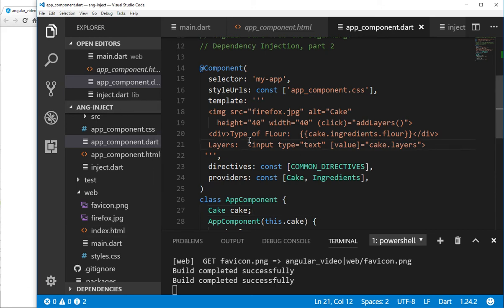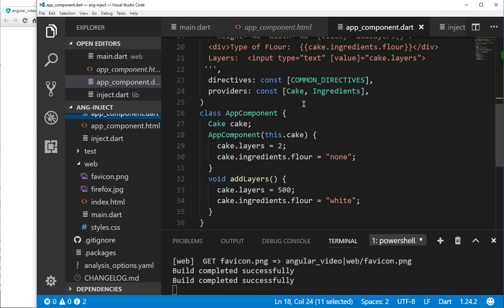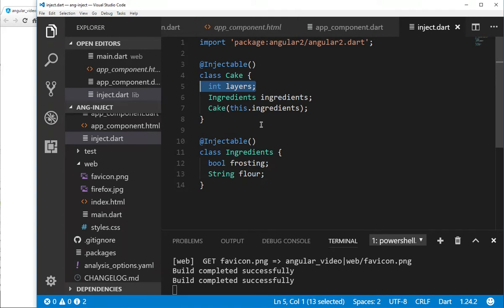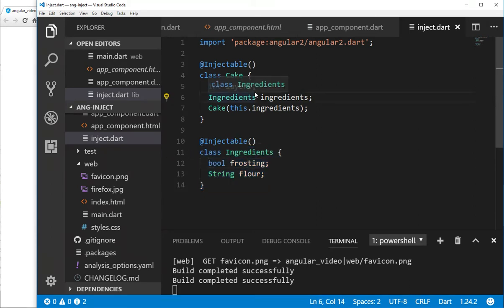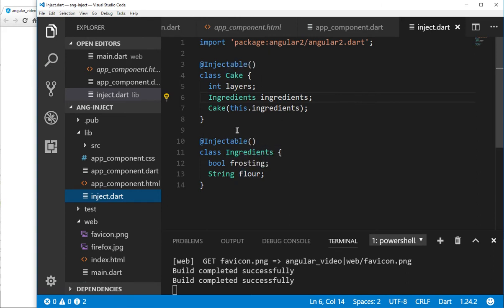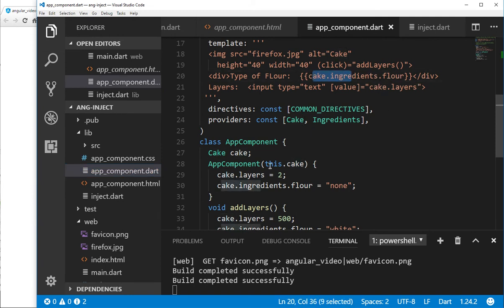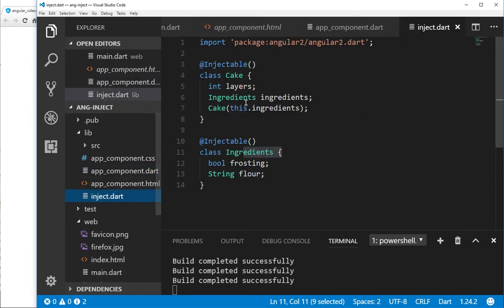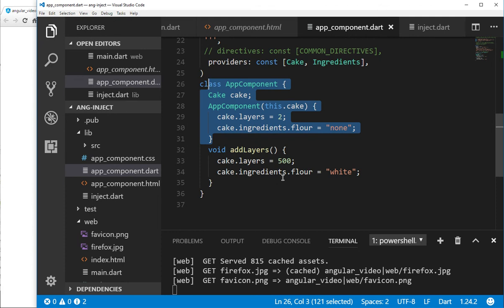Angular Dart from the Beginning: 18 Dependency Injection, Part 2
In this video, we review dependency injection through multiple levels, injecting a class into another class, and then injecting that class into AppComponent.